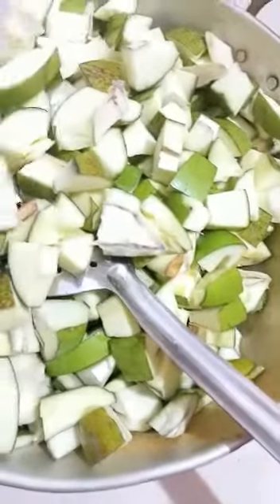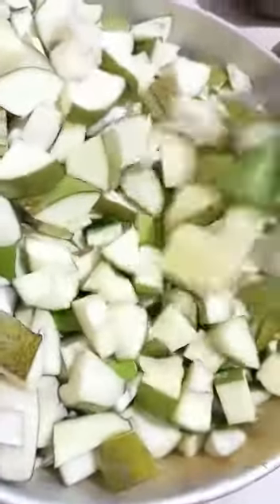Mango Pickle pieces store Year (@Amma Simple Recipes)